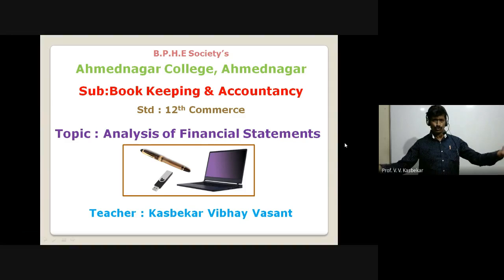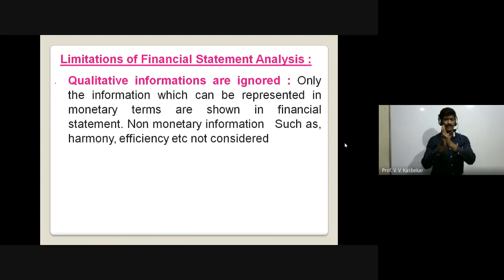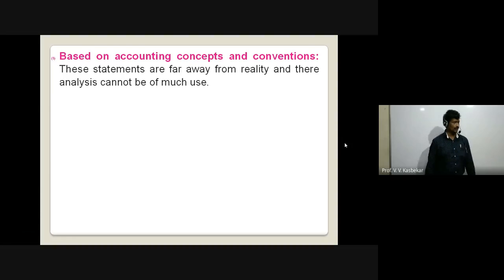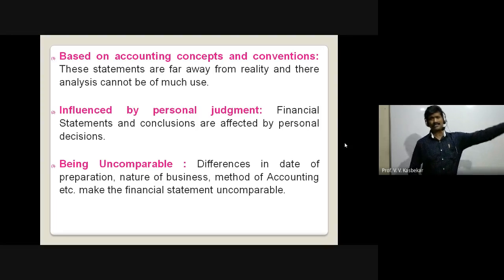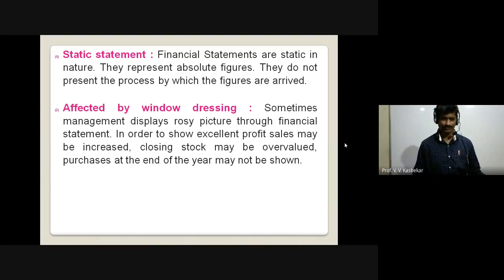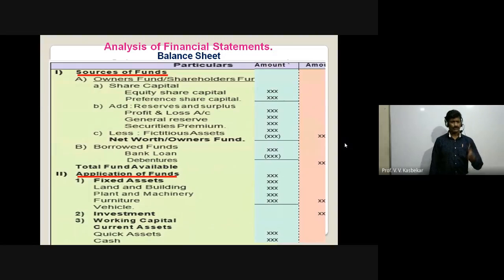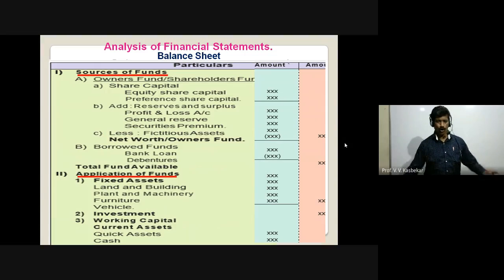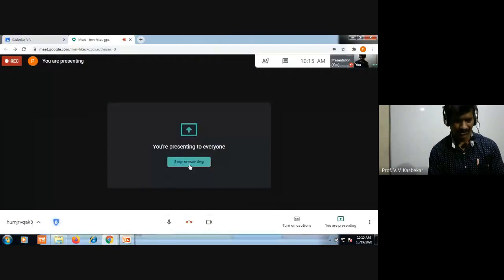Prof. Kasbekar V. V , Accounts , Analysis of Financial Statements , Part - 2